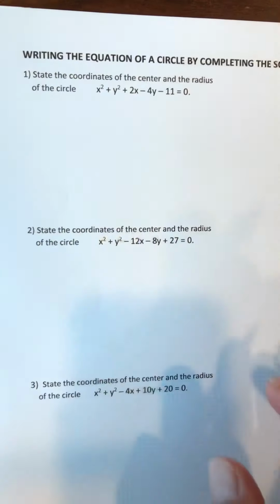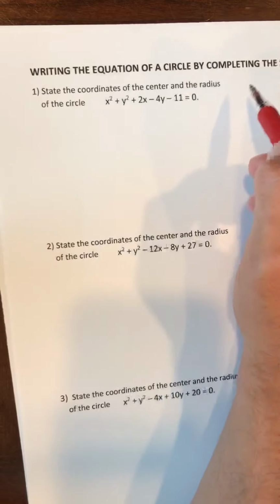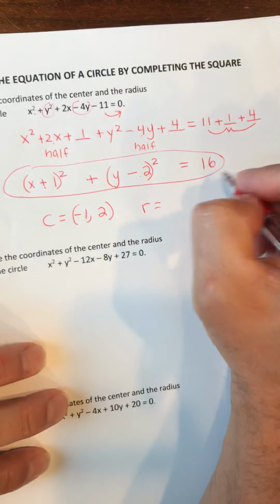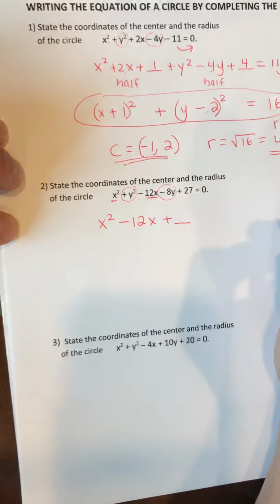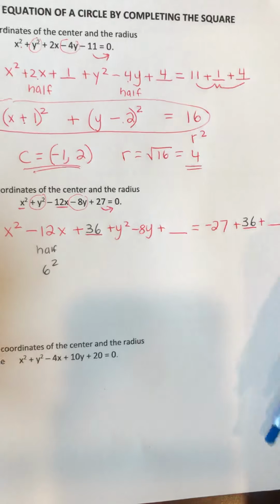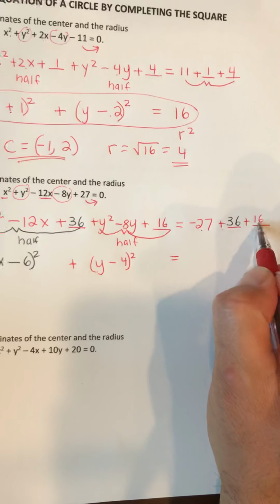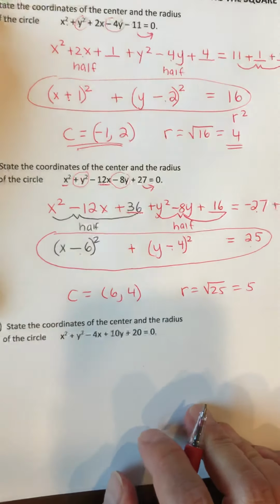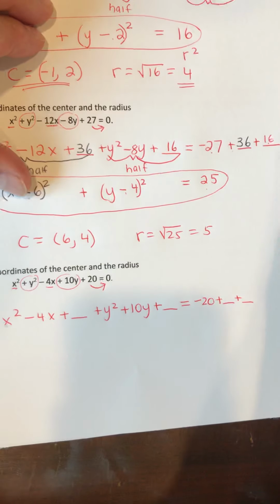Equation of a circle - competing the square